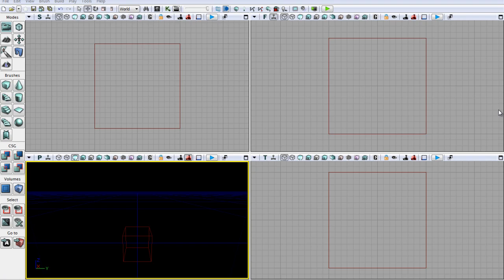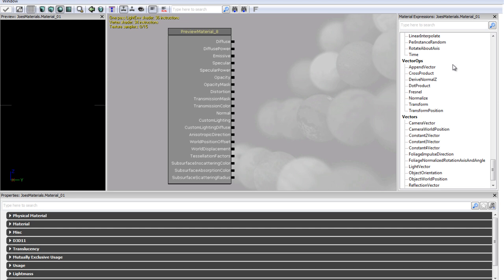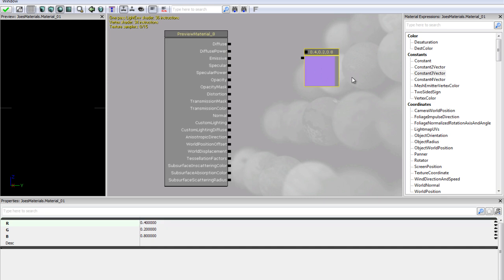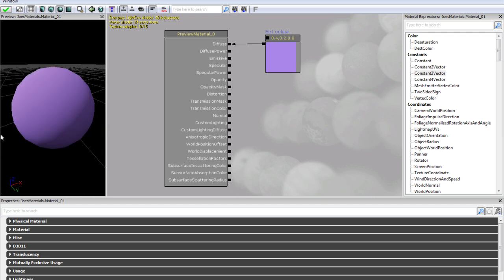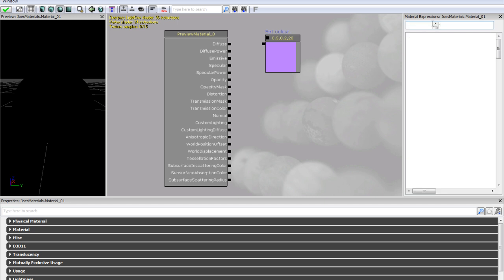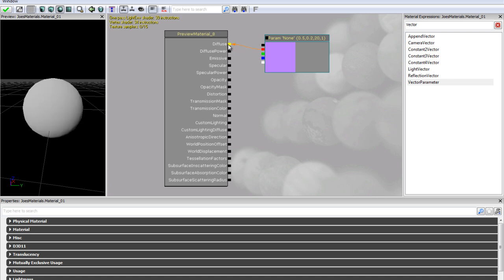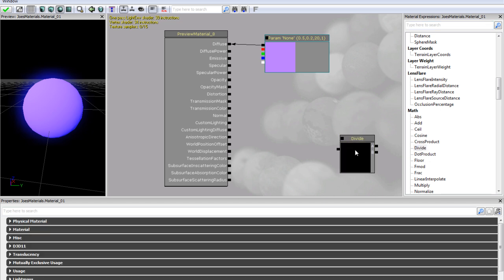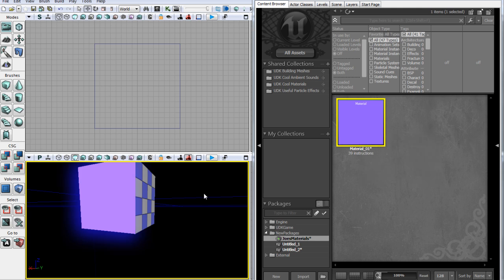UDK Tutorial 13: Material Expressions